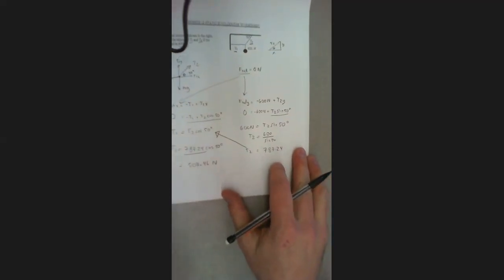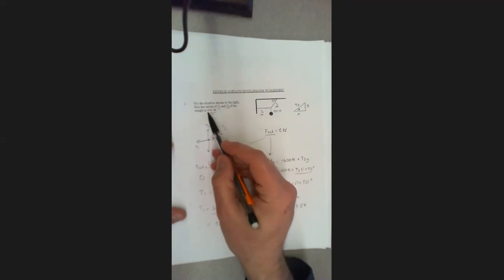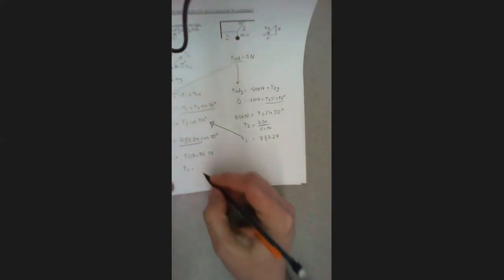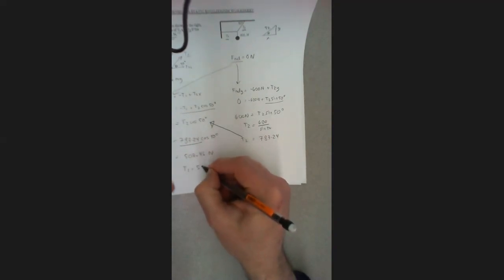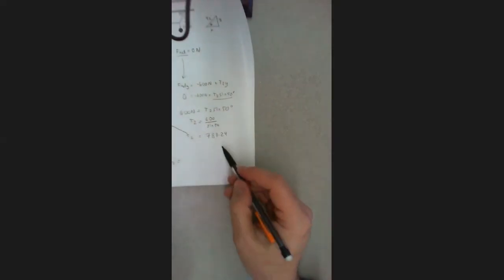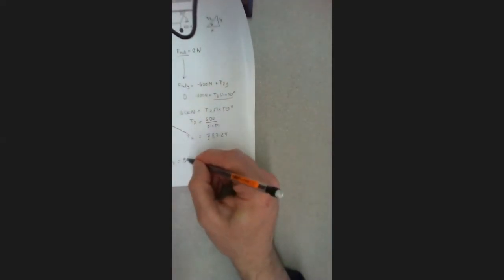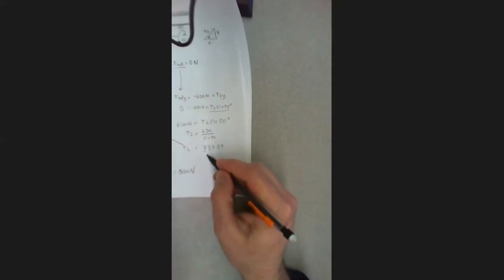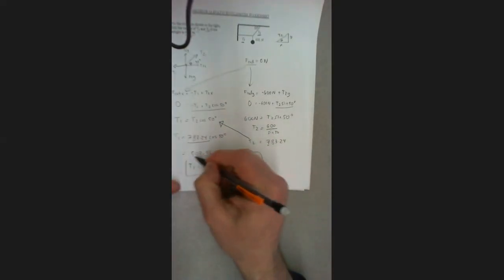Static Eq #1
I go through the solution for #1 on the static equilibrium worksheet (Physics 40S).